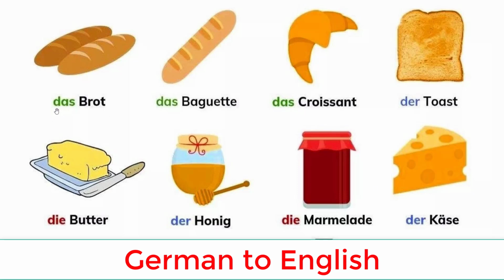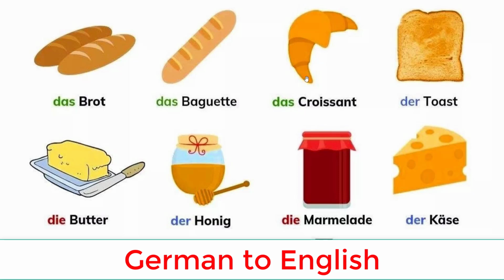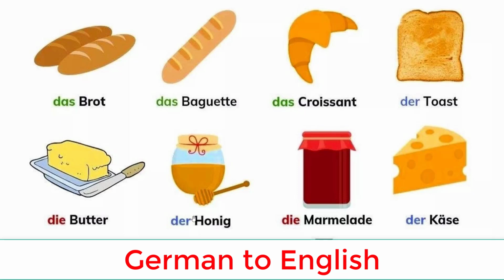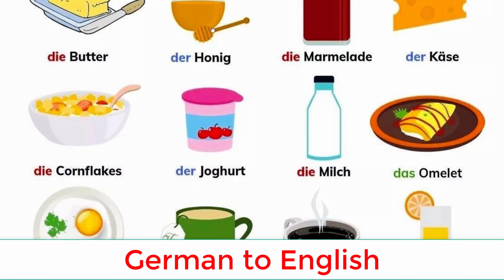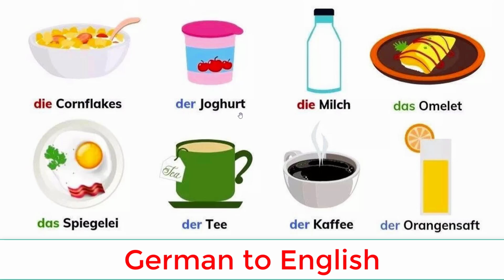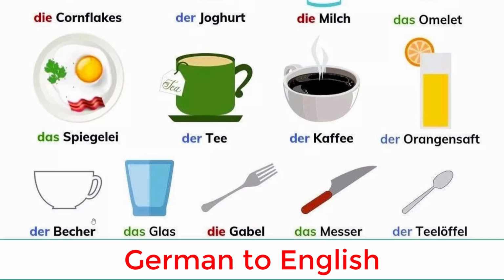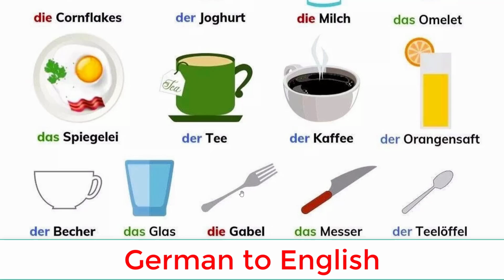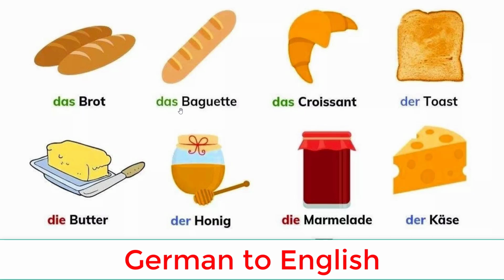21 German Words in English | Boost Your German Vocabulary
Welcome to the "Learn with Delwar" YouTube channel. This is a cognitive learning channel where you will find all the latest videos on education, lifestyle, and traveling.

### This Channel Covers Topics Like:
1. German Higher Education Process
2. Admission Guidelines
3. German Language Course
4. IELTS Tips
5. Computer Science Topics
6. Technical Content and Review
7. Python Programming
8. Free Language Course
9. Masters and Bachelor Topics
10. Review and Blogs